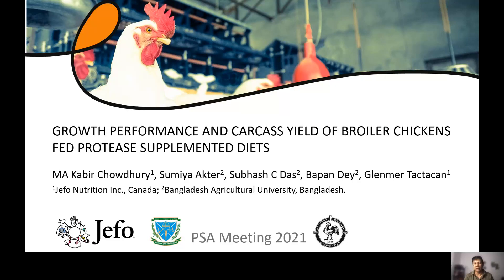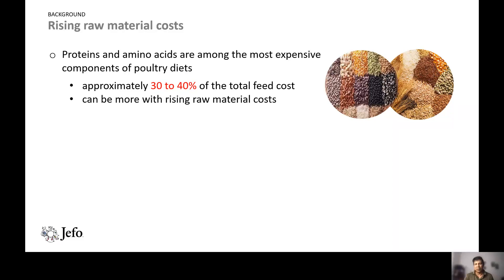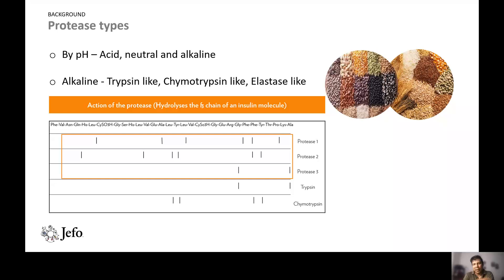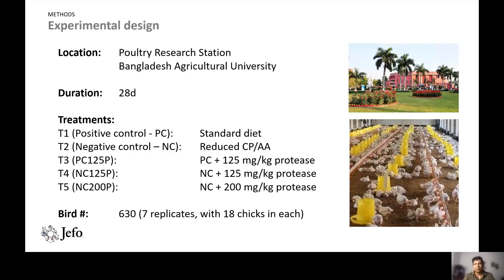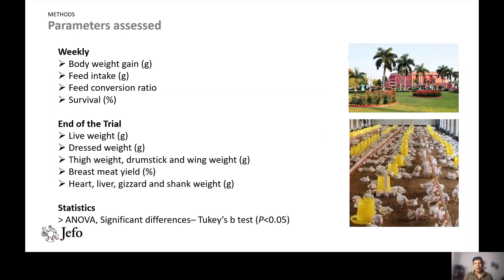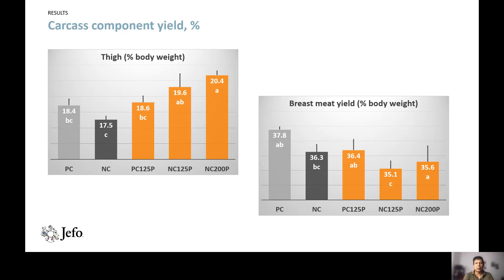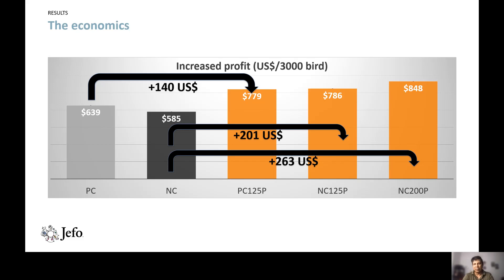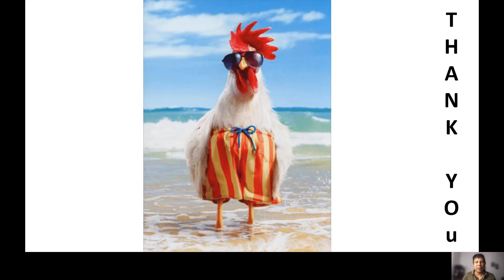Growth Performance & Carcass Yield of Broiler Chickens Fed Protease Supplemented Diets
The video discussed effects of a multi-component alkaline protease on standard and reduced crude protein/amino acid diets on growth performance, carcass yield and profitability of Indian River broiler Chickens in Bangladesh